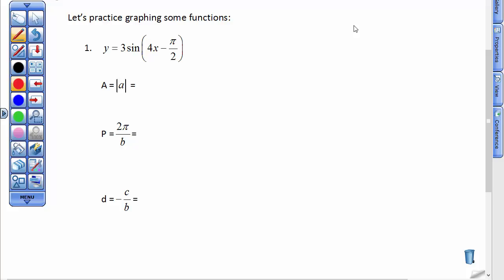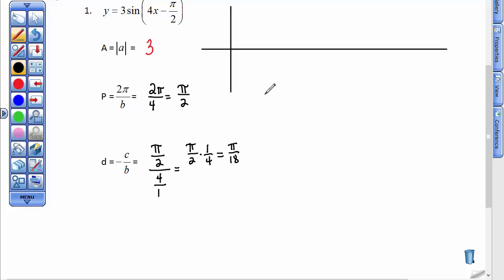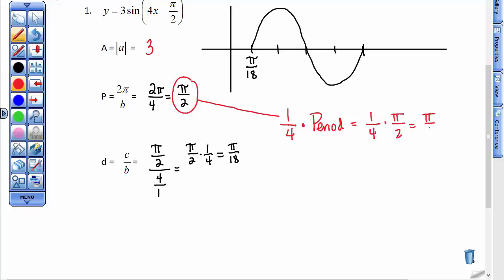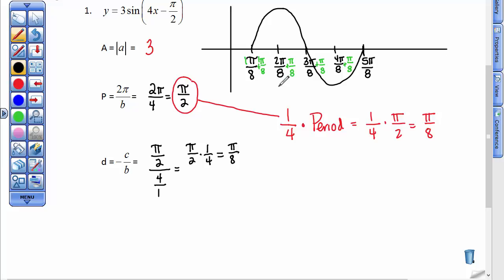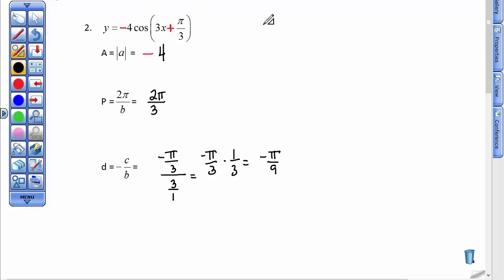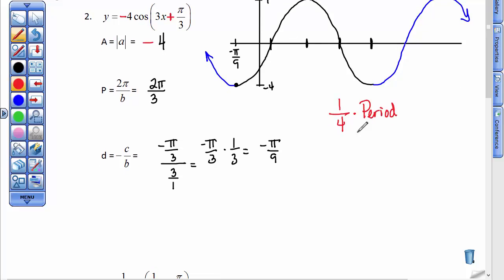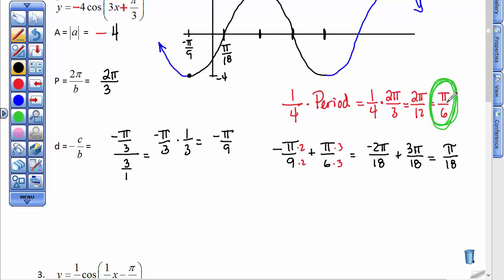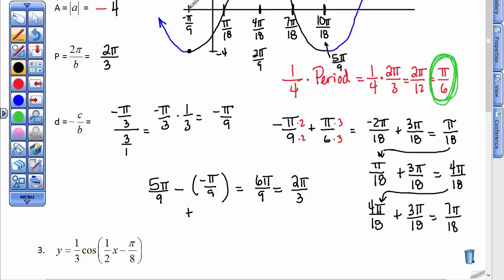Applied Algebra/Trigonometry II 10.3B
Sketch some sine and cosine curves that now have displacement